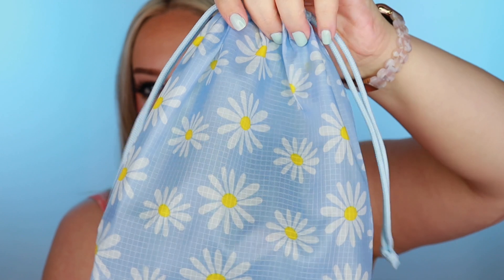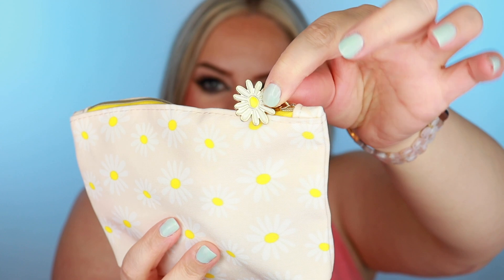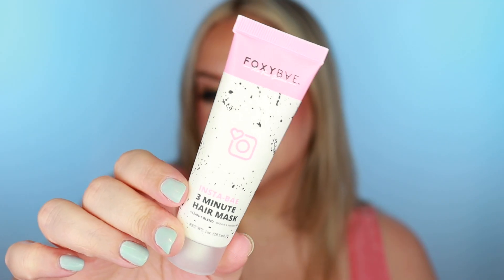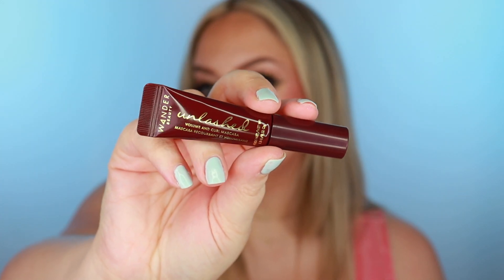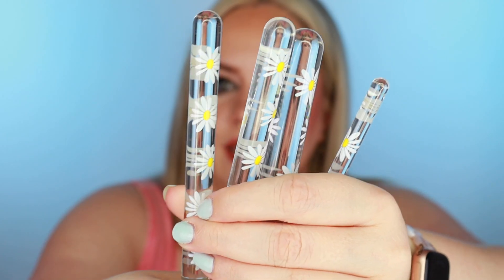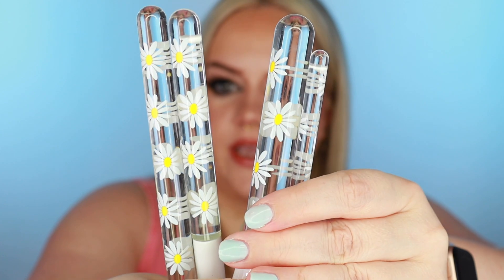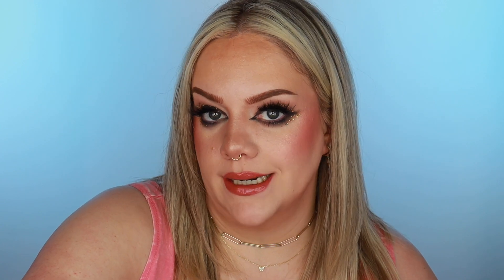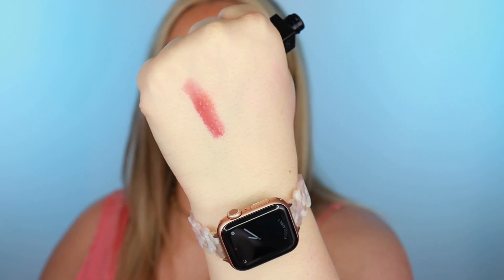IPSY GLAM BAG & GLAM BAG PLUS | APRIL 2022 | Unbagging & honest thoughts!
Hey y'all! Today we're unboxing my @ipsy Creator Box and revealing what I got in both my April IPSY Glam Bag and Glam Bag Plus!